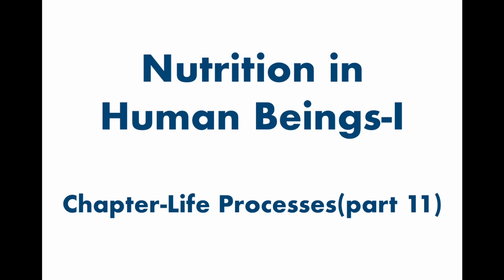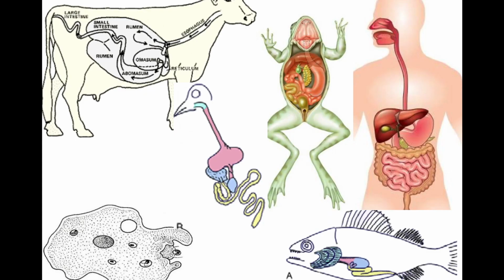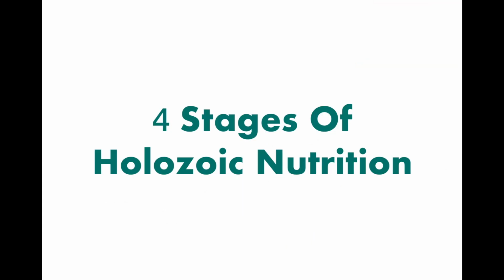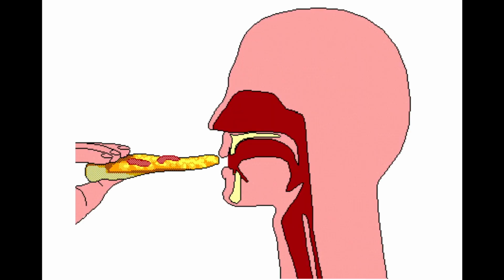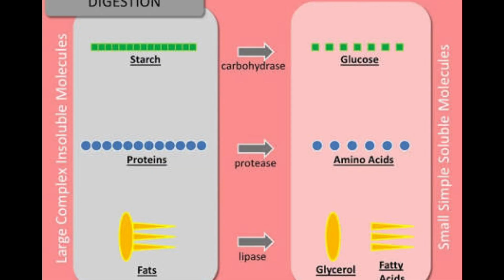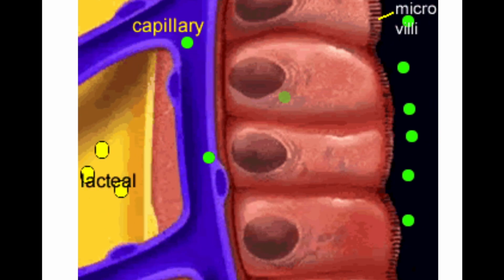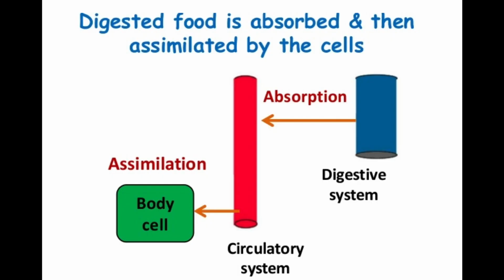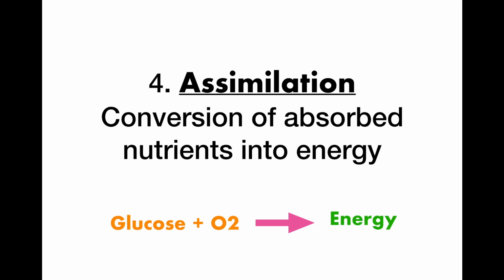Nutrition in human beings | Life Processes(part 11) |RooseTube | Biology Series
stages of holozoic nutrition in human beings: Ingestion, Digestion, Absorption, Assimilation and Egestion.